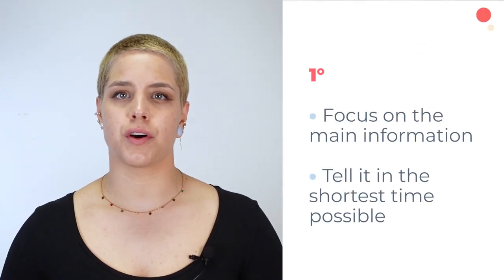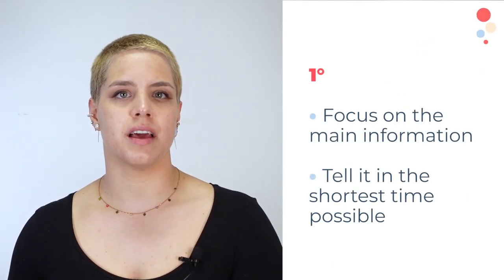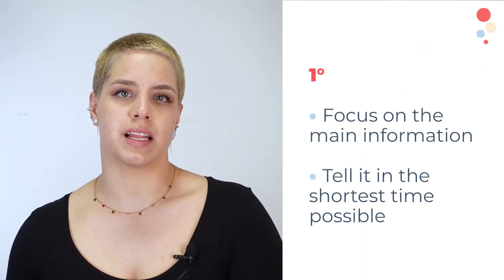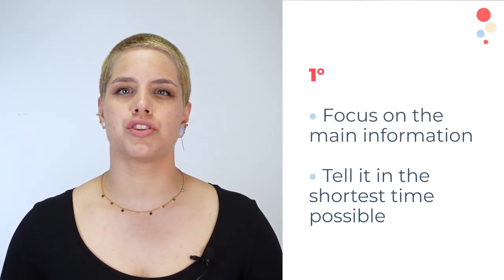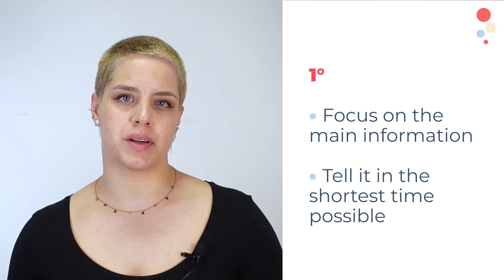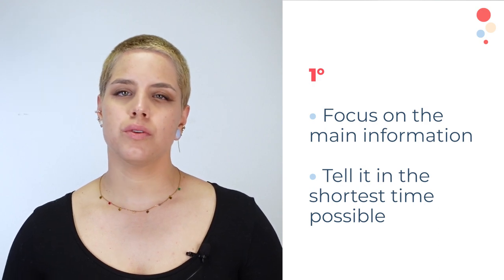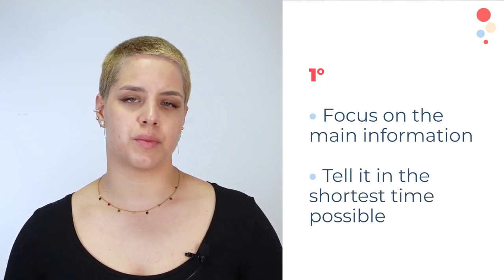How to make an HR Video | Video marketing tips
Would you like to create attractive HR videos?

Recruitment and onboarding are essential for finding new employees and giving them a warm welcome in their new positions. Why don't you use a video?

Today, Elisa will show you how to create personalized and interactive videos for your HR processes!

00:00 Intro
00:13 How video can support recruitement and onboarding
00:40  How to make a personalized and interactive HR video
02:13 Video How to best use video templates
02:24 Blogpost
02:32 Subscribe to Babelee Channel!